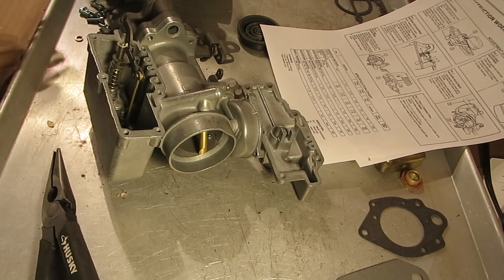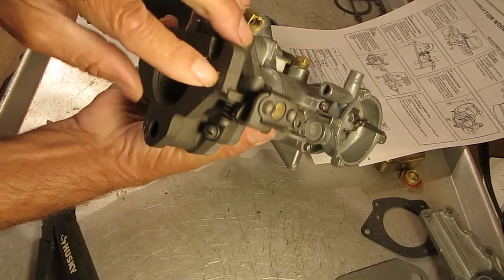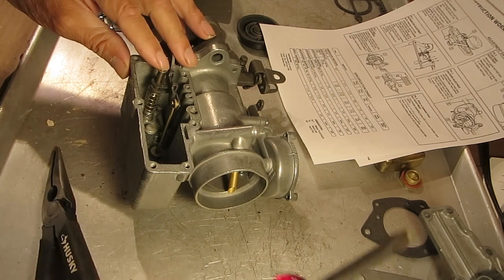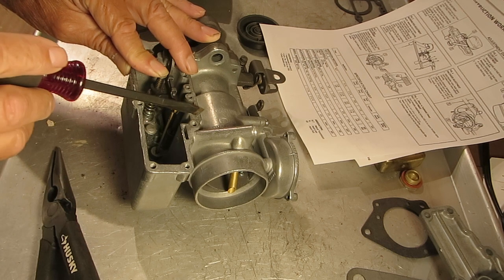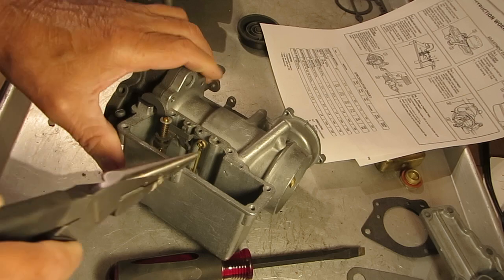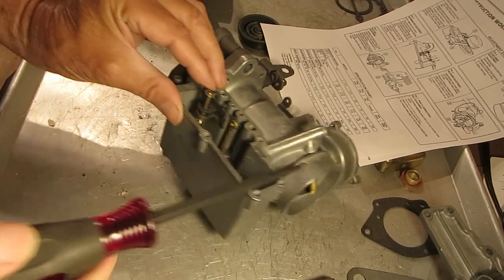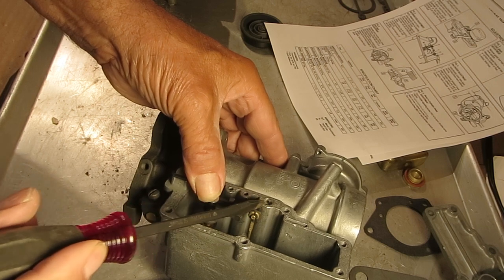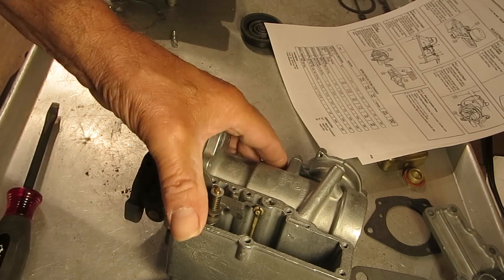Optimizing Performance: Carter YH Metering Rod Adjustment Tutorial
Unlock the full potential of your engine with our comprehensive tutorial on metering rod adjustment for the Carter YH 1 barrel carburetor. In this tutorial, we'll guide you through the process of fine-tuning the metering rod to achieve optimal fuel delivery and engine performance. Proper metering rod adjustment is essential for maximizing power and efficiency. Whether you're a seasoned mechanic or a DIY enthusiast, this tutorial provides step-by-step instructions and valuable tips to help you master the art of metering rod adjustment. Watch now and elevate your carburetor tuning skills to achieve peak performance!